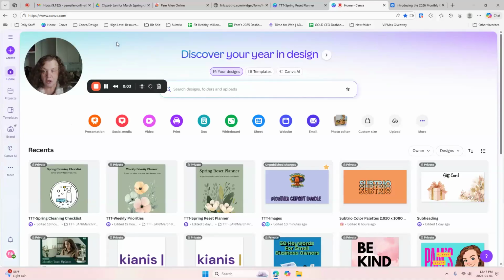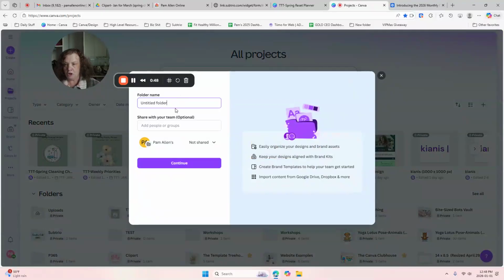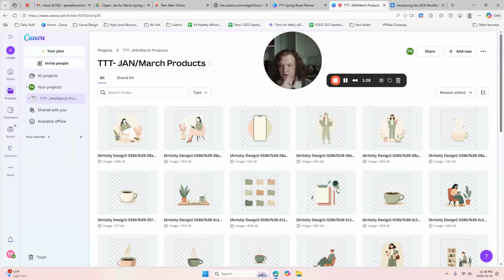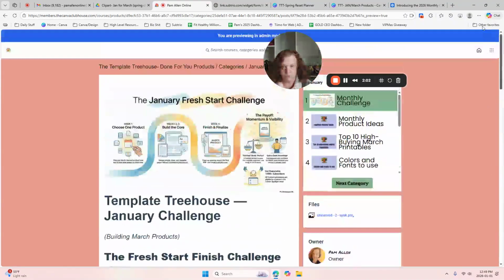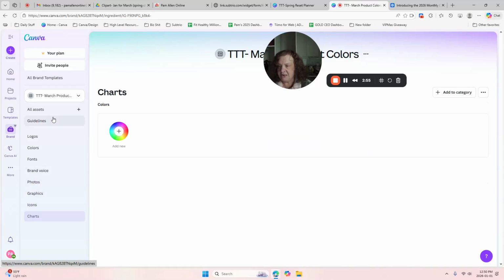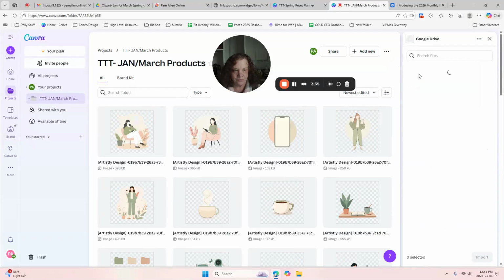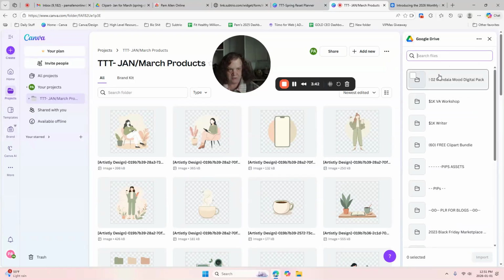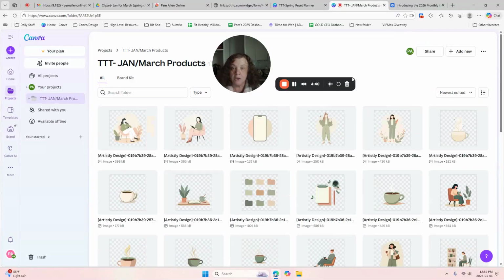My Canva Organization System for Digital Products (Monthly Workflow)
If you create digital products, printables, or planners in Canva (or you’re part of Template Treehouse), this is a must-watch foundation video.

If Canva starts to feel messy or overwhelming, this video will show you exactly how I stay organized in Canva every month using a simple folder and brand kit system.

This is the same monthly setup I use inside Template Treehouse, and it makes designing digital products faster, easier, and way more organized — especially if you’re creating multiple products throughout the year.

In this video, I walk you through:

How to create monthly folders in Canva

How to name folders so you can find everything later

Where to store products, clipart, and assets

How to set up a monthly brand kit with colors and fonts

How to import clipart from Google Drive

Why organizing before designing saves time

How this system makes product creation easier every month

This system helps you:
✔ Stay organized in Canva
✔ Design faster without hunting for files
✔ Keep all monthly assets in one place
✔ Reduce overwhelm
✔ Create products more consistently

I use this setup every month so everything I need — products, clipart, colors, and fonts — is right there when it’s time to design.

00:00 How This Canva Organization System Works
00:26 Where to Create Folders in Canva
00:41 How to Name Monthly Product Folders
01:07 Example of a Monthly Canva Folder
01:21 What Goes Inside Each Folder (Products + Clipart)
01:40 Creating a Monthly Brand Kit
02:03 Using Monthly Colors & Fonts
02:13 Canva Pro vs Free (Brand Kit Tips)
02:34 Opening Your Monthly Folder
02:50 How to Import Files into Canva
03:07 Importing Clipart from Google Drive
03:25 Naming Files So You Can Find Them Later
03:50 Importing All Clipart at Once
04:12 Why This System Makes Designing Easier
04:33 Designing Faster With Everything in One Place
04:44 How This Fits Into the Monthly Product Process
04:57 What’s Coming Next (Creating the Product)